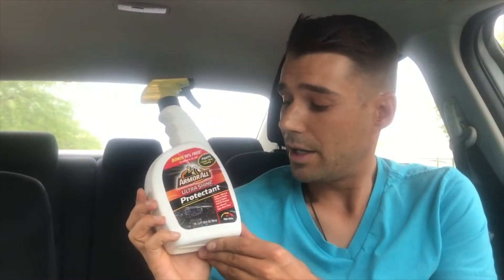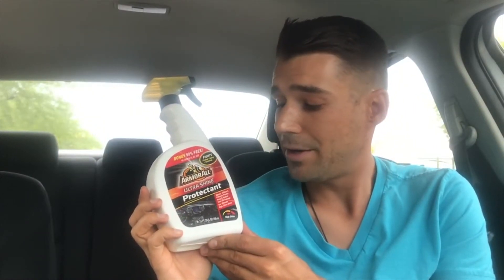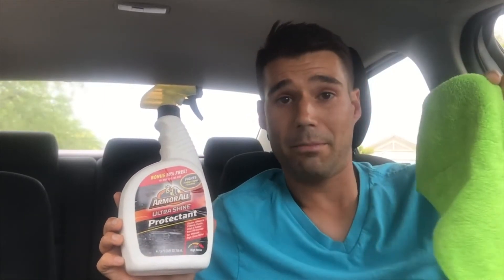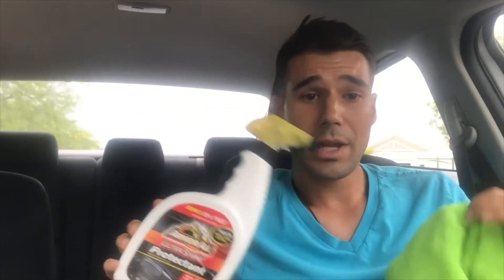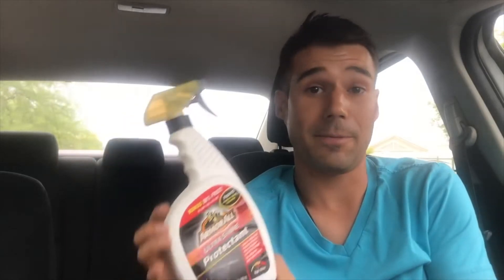5 THINGS YOU NEED AS A LYFT DRIVER IN 2020!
⭐️ Elite Hustle University - Learn 10 Ways To Become a Millionaire ⭐️

⭐️ Signup to be a Lyft Driver And Get A Bonus up to $2,000 ⭐️

⭐️ Signup for Retirable and get a FREE consultation with a retirement expert ⭐️

Rideshare Professor
Dustin is Driving
Rideshare Revolution